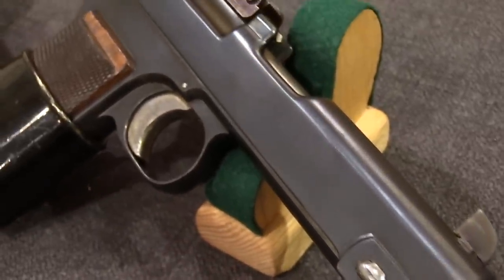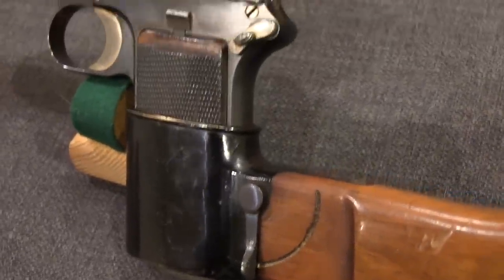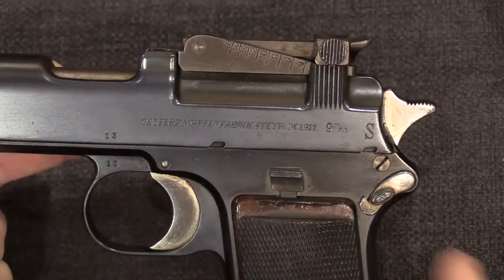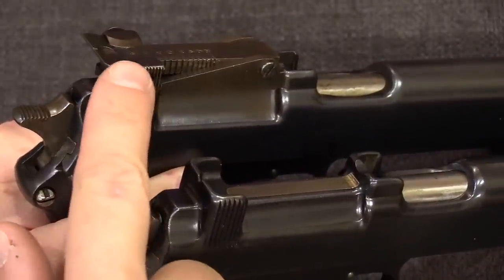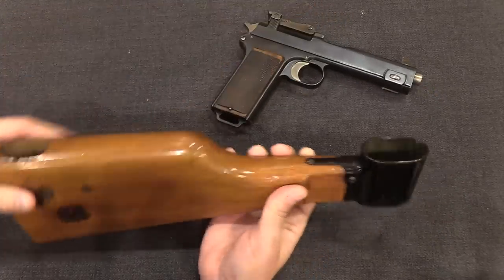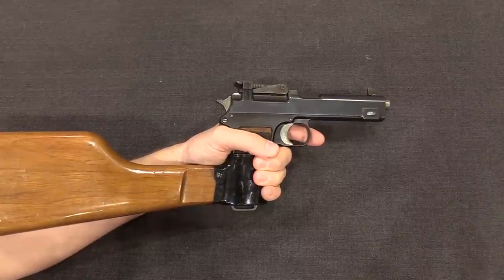Unique Military Trials Steyr-Hahn M1911 Pistol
Today we are looking at a unique military trials Steyr-Hahn M1911 pistol which has been fitted with an adjustable tangent rear sight. The standard model of the Steyr-Hahn has a fixed rear notch, but it seems that a potential client requested (or Steyr anticipated that someone would request) and adjustable sight model along with a detachable shoulder stock/holster. So they took one of the first batch of commercial production guns and modified it for aimed ("aimed") fire out to 1800 meter. The stock was relieved to match the new sights as well. Ultimately, of course, this pattern was not adopted by anyone, and this is the only known example of such a configuration.